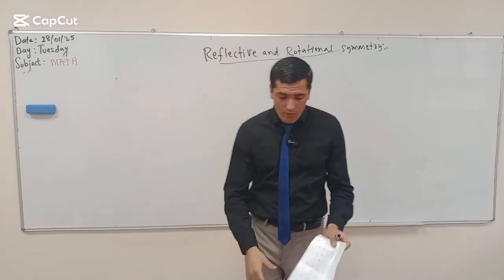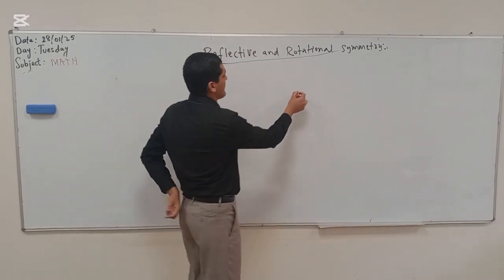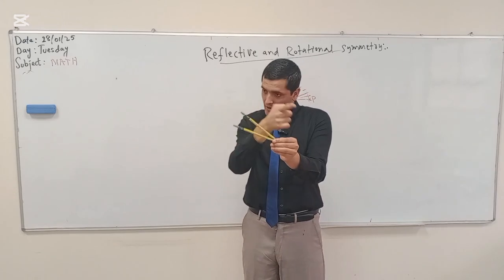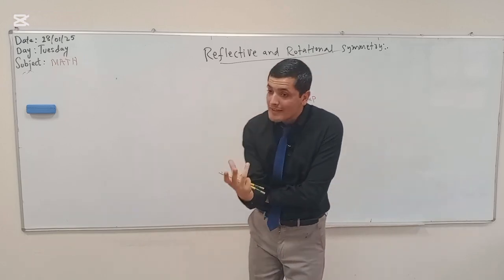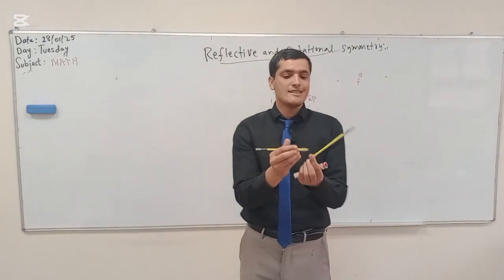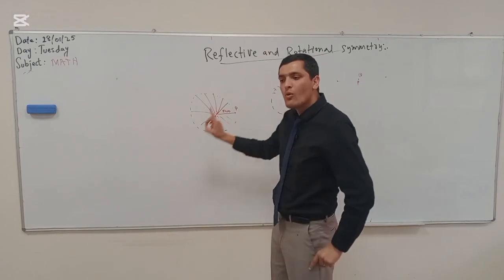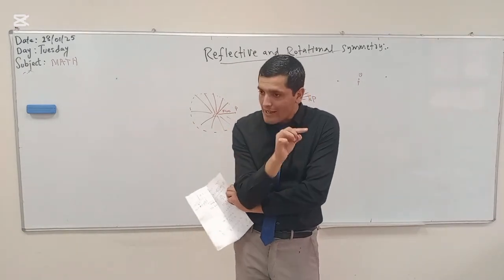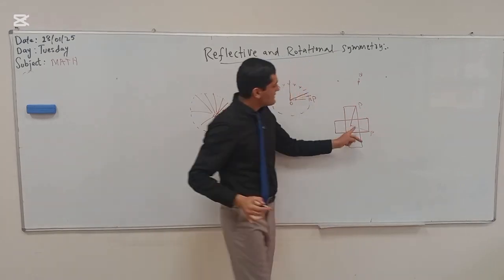Rotational symmetry, Cambridge book grade 6-7.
What is Rotational Symmetry? How do we find the order of rotational symmetry? This video explains rotational symmetry in a simple and engaging way with step-by-step examples.

✅ In this video, you’ll learn:

The definition of rotational symmetry

How to determine the order of rotational symmetry

Real-life examples of rotational symmetry

Practice questions to test your understanding

This is a must-watch for students studying Cambridge Math, O-Level, IGCSE, and Grade 6 -7 mathematics. Whether you’re a beginner or looking for a quick revision, this video will help you grasp the concept easily!